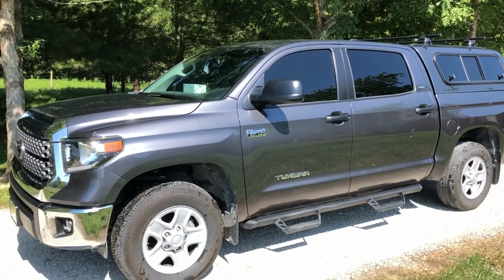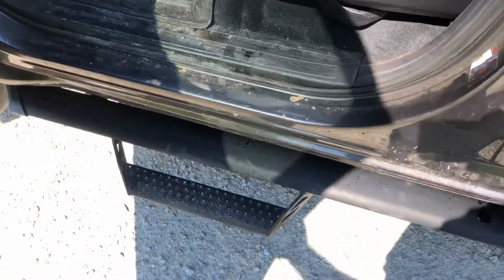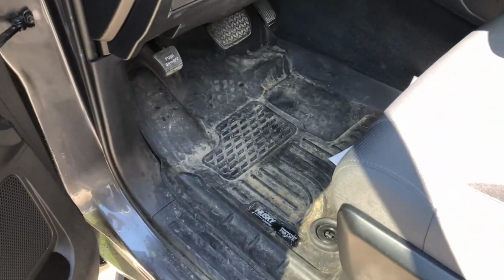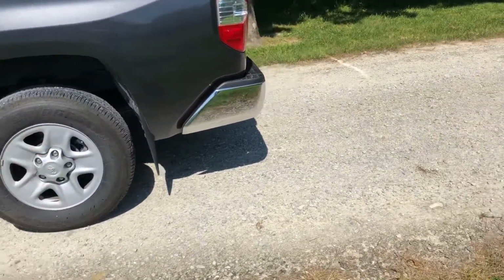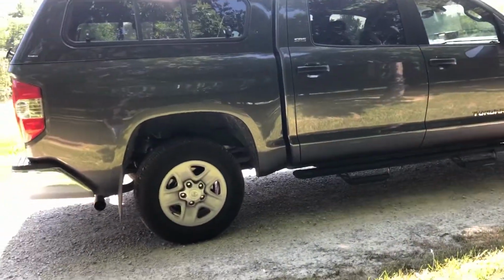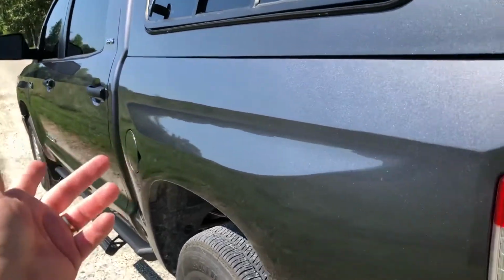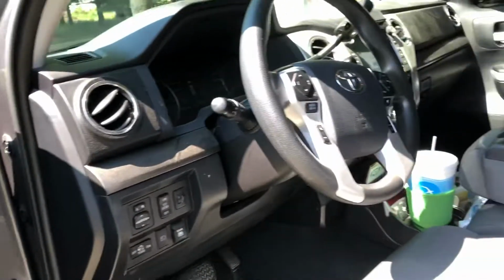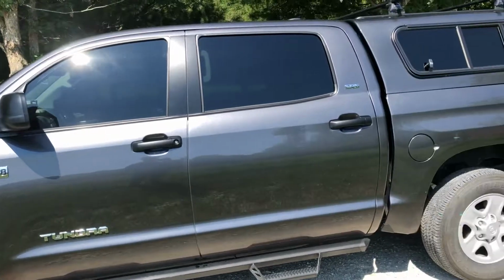‘20 Tundra 1 yr Review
We’ve had this Toyota Tundra for over a year now. We have over 16,000 miles on it. I don’t really have any complaints. I highly recommend this truck.￼